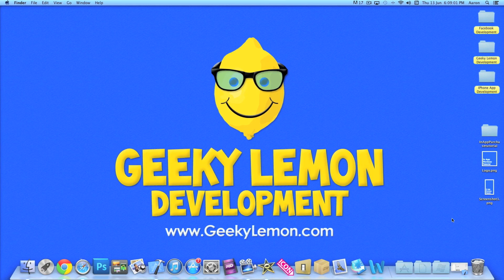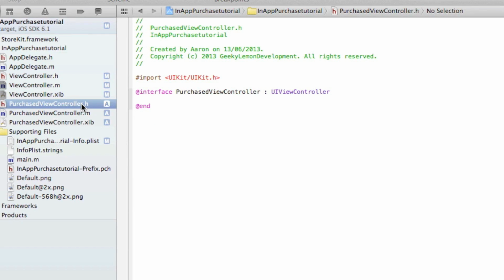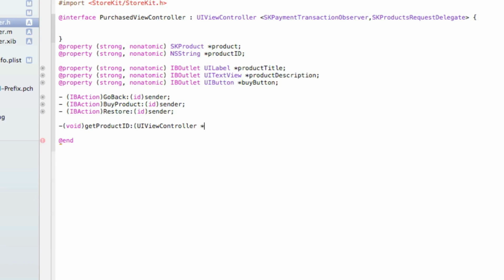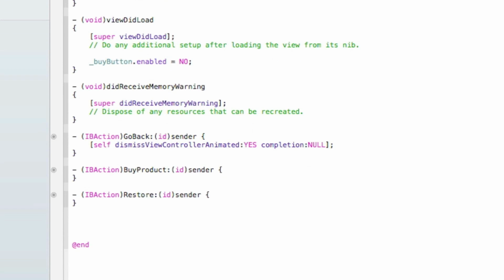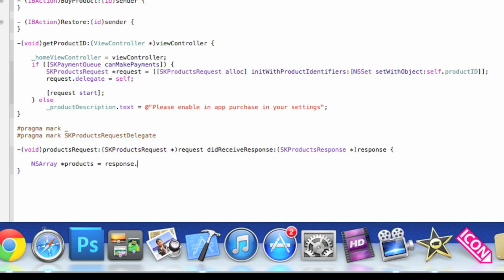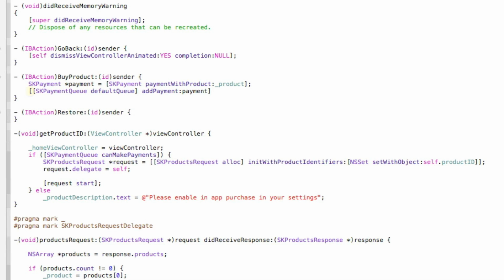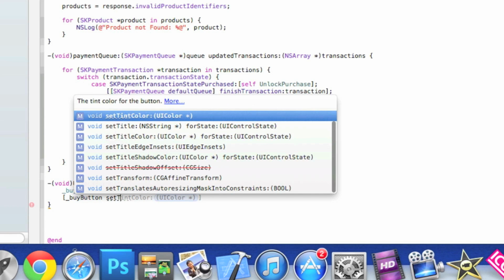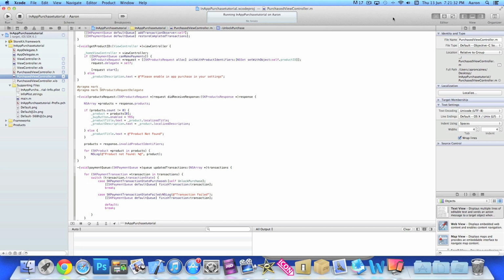XCode 4.6 Tutorial In App Purchase Part 2 Purchase Item - Geeky Lemon Development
hey guys in this tutorial i will be showing you how to add in app purchases in xcode its very simple and easy to learn so enjoy